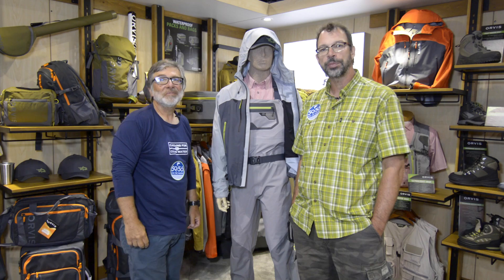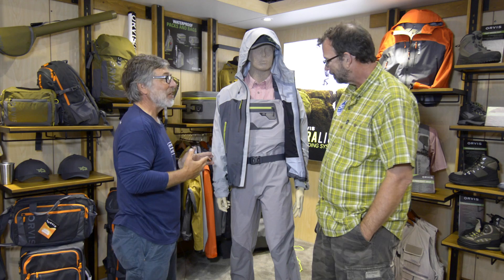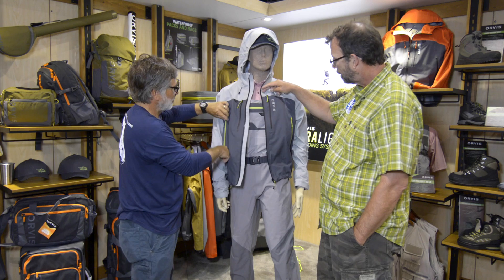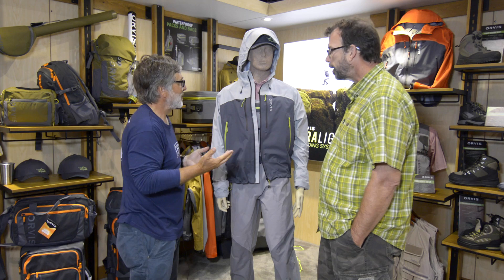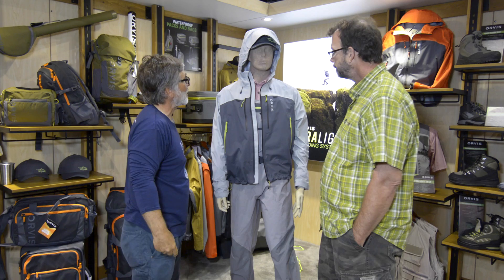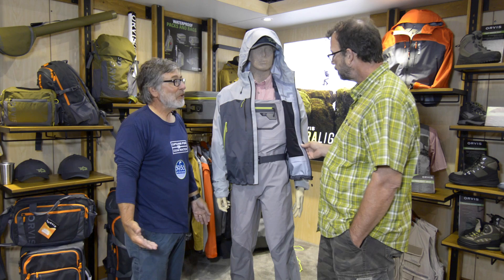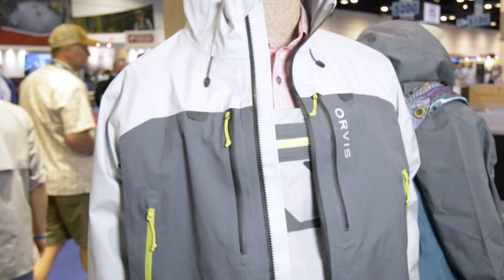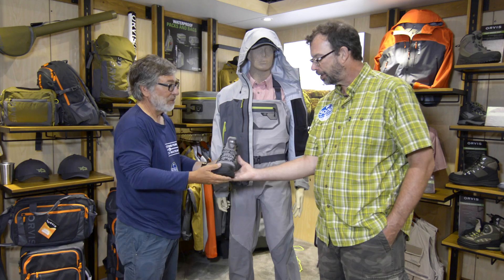IFTD 2017: Orvis Ultra-Light Wading Gear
Orvis had some new wading options for anglers on the go.
The new Orvis Ultra-Light Waders, boots and jacket were designed with the traveling angler in mind. They offer durable wading solutions with out the weight or size of traditional wading gear. The new seam technology almost doubles seam strength in the waders and new coatings add durability to the boots. These are a great option for anglers who fly, or just don’t want to be weighed down